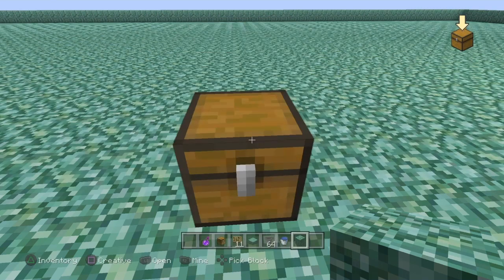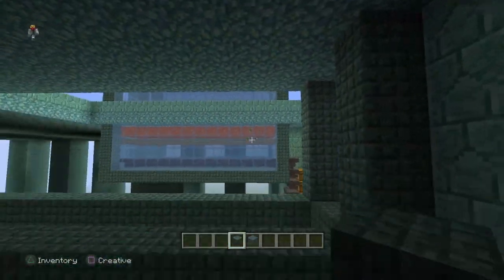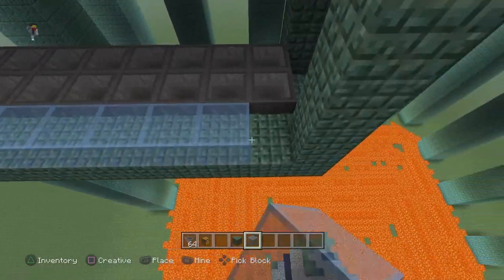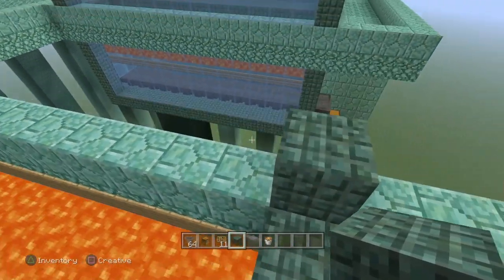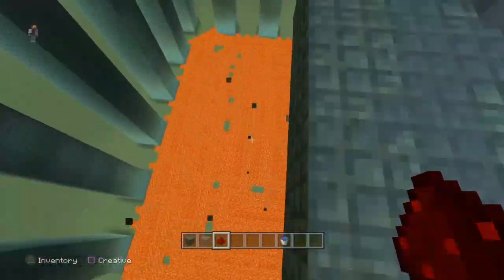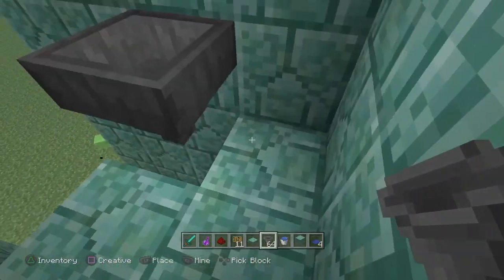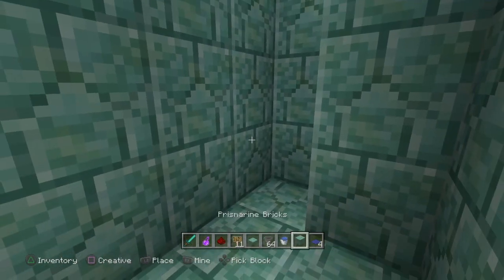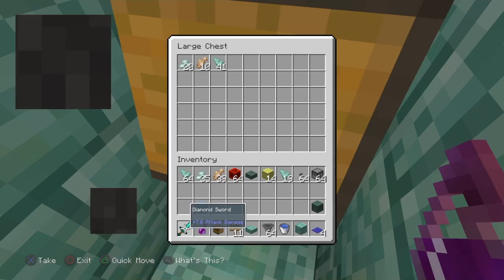Minecraft: Simple and Efficient Guardian Farm for afk and xp! Update Aquatic 1.13.1 ready!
A design for a simple and efficient guardian farm! Has both an afk and an xp side to toggle between.